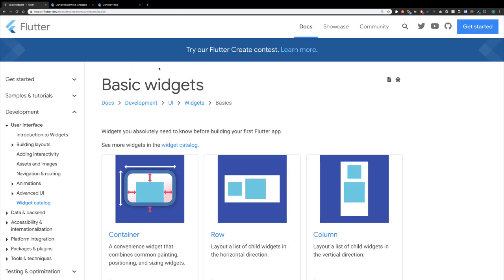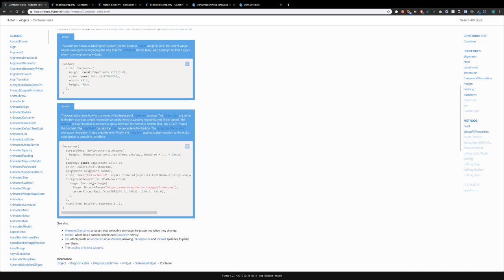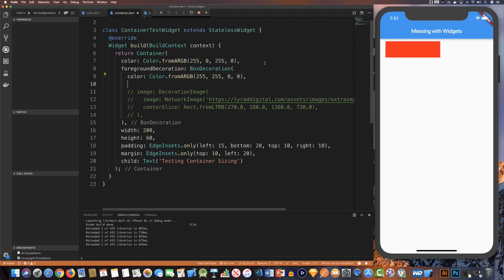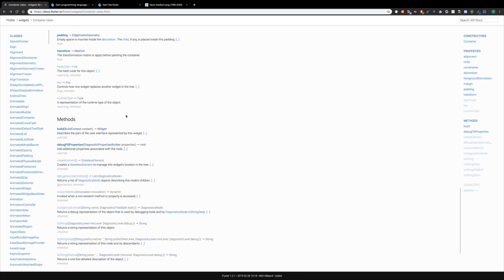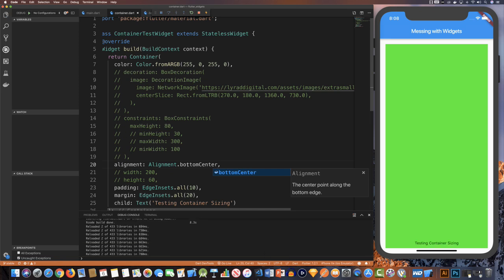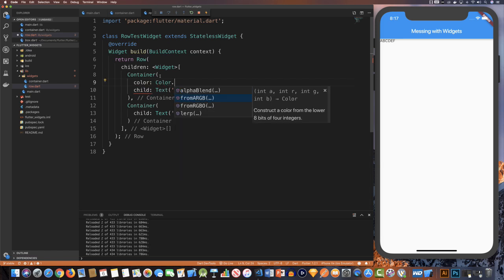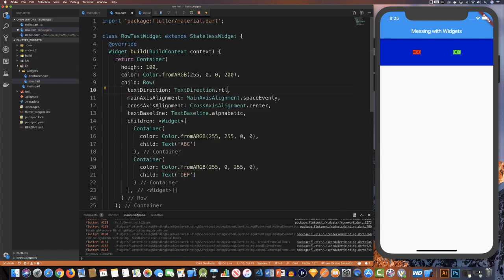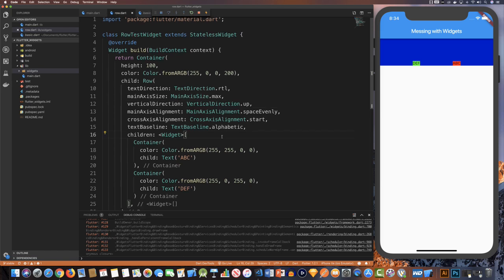Learn Flutter With Me - Playing around with widgets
In this session I’m just going to spend an hour or so, looking at the different widgets that exist in Google Flutter and how they work. I have not yet set up a Github repository, but I will do so after the stream.

Please also check out my Flexbox In Depth course on Udemy. I have 2 links for this, one is a discount rate that you can consider a donation if you like my material. The other one is free. I won't be mad if you go the free link, but if you pay, then I can make better tutorials going forward. Anyway are the links.